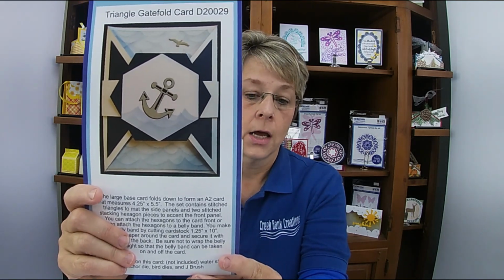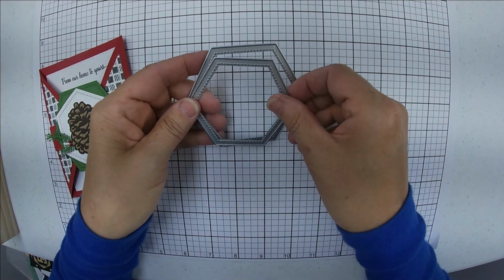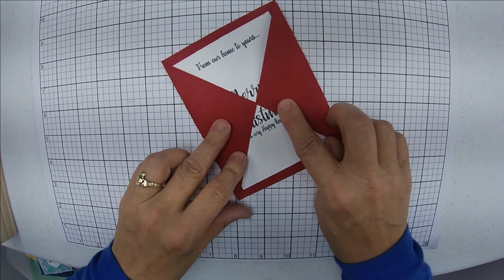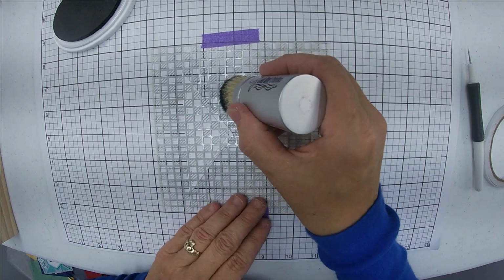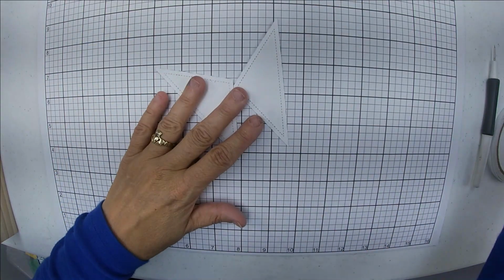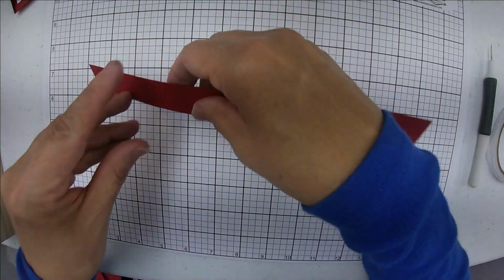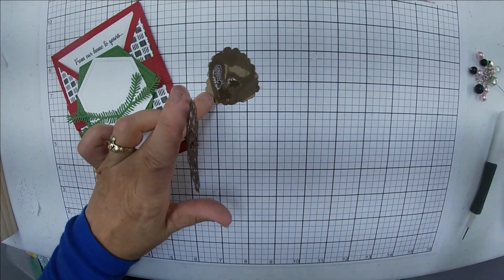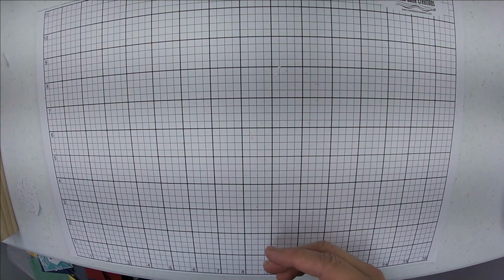Creek Bank Creations Triangle Gatefold Die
Learn how to use Creek Bank Creations Triangle Gatefold Die @creekbankcreations You can find this die on our